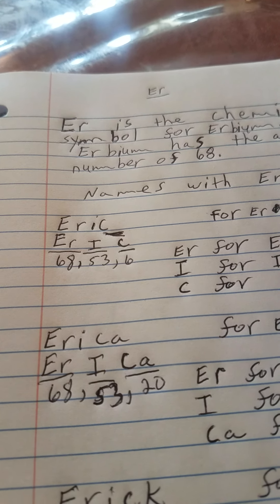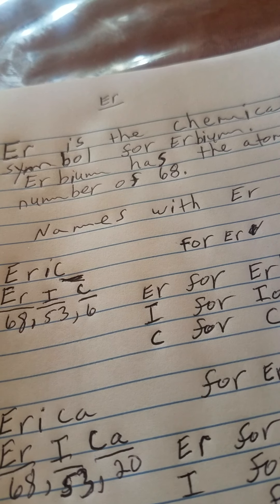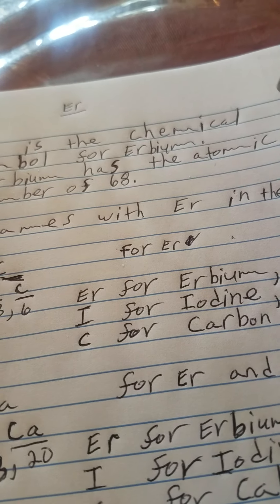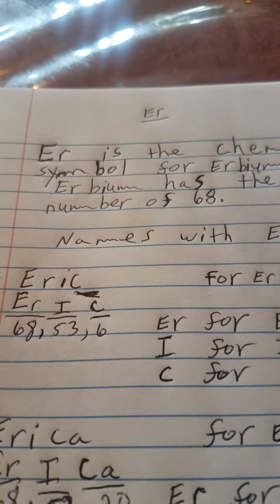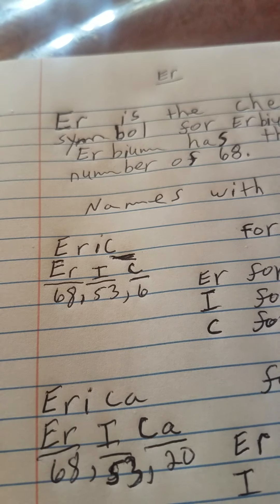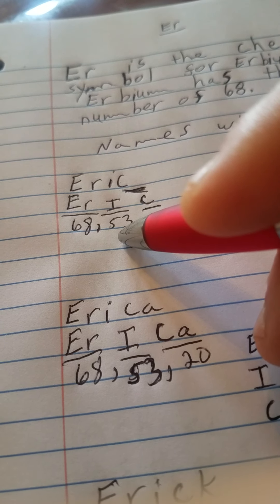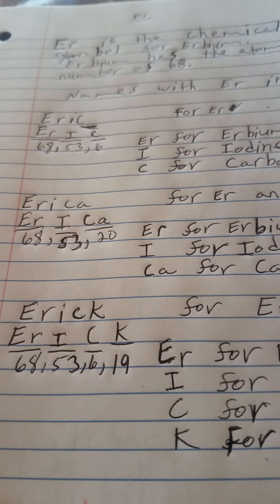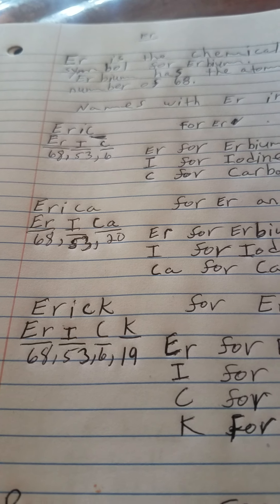Chemistry. The Periodic Table of Elements. ( People's names and chemical symbols, Er for Erbium)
People's names association with chemical symbols and atomic numbers.

Er is the chemical symbol for Erbium.
Erbium has the atomic number of 68.
Names with Er in them.

Eric                        For Er.
Er  I   C
68,53, 6.      Er for Erbium,
                     I for Iodine,
                    C for Carbon.

Erica                     For Er and Ca.
Er  I  Ca
68,53,20.     Er for Erbium,
                     I for Iodine,
                     Ca for Calcium.

Erick                     For Er and K.
Er I    C K
68,53,6,19.   Er for Erbium,
                       I for Iodine,
                      C for Carbon,
                      K for Potassium.

There you go, ok?